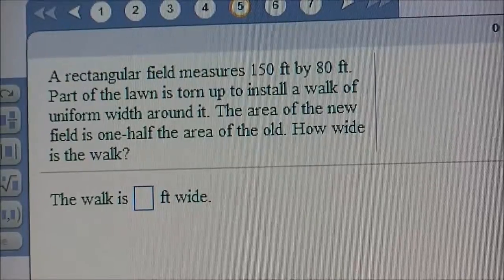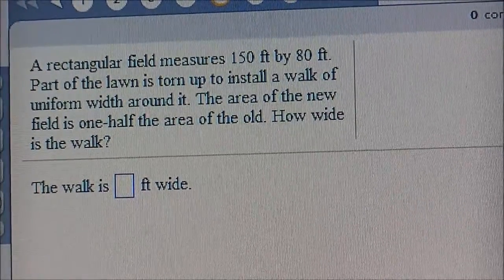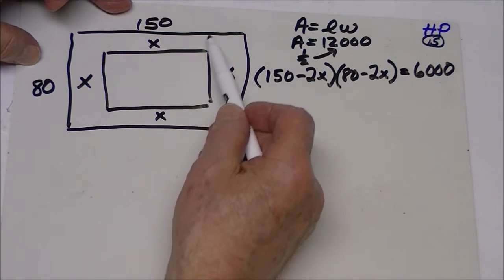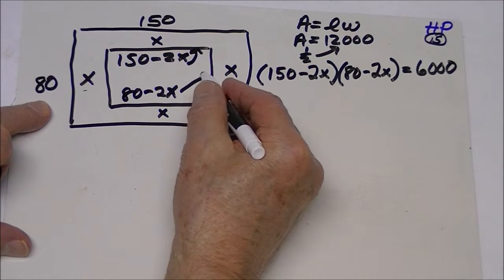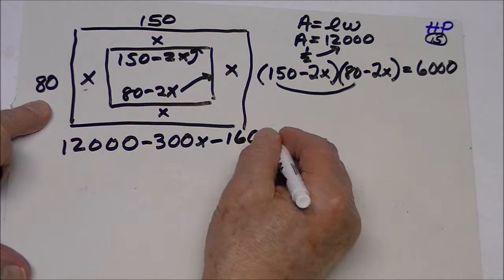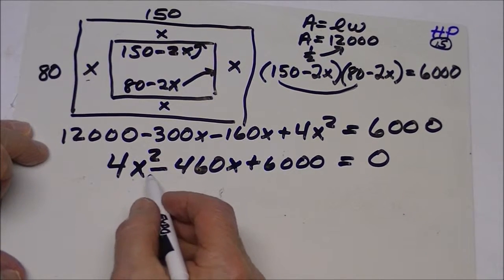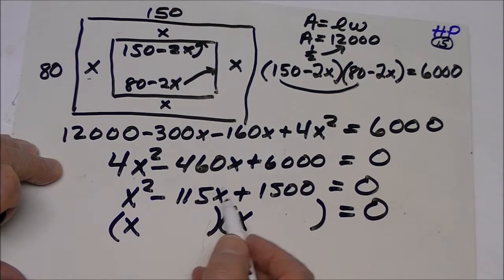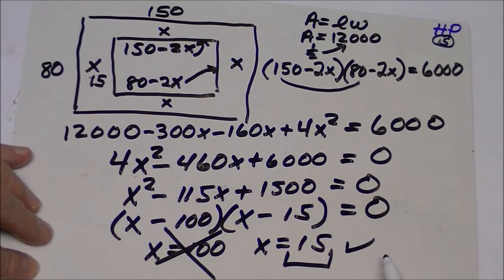Area Formula & Walkway 5.5